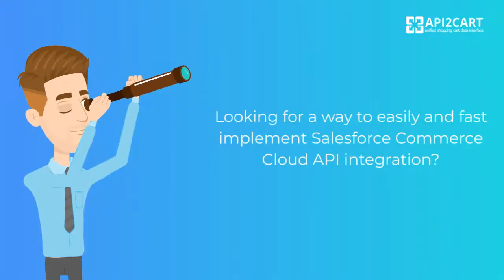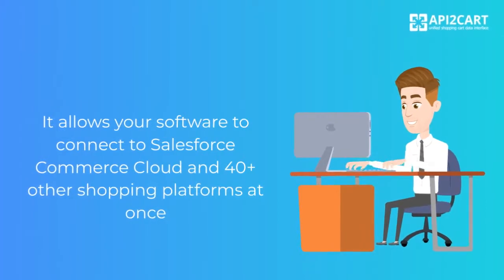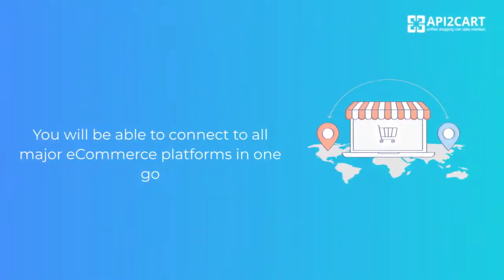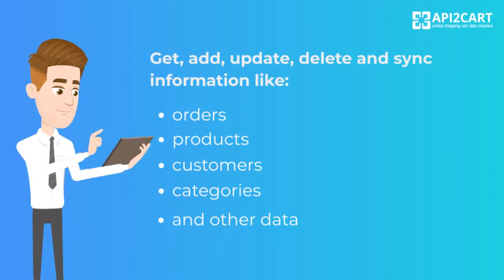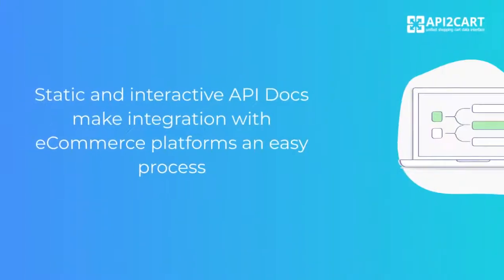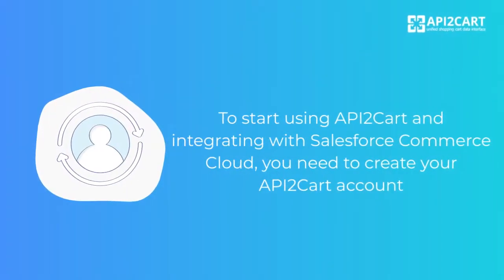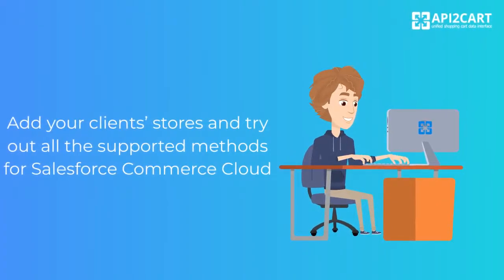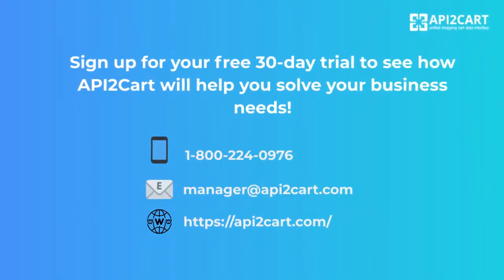Salesforce Commerce Cloud API Integration: How to Implement | API2Cart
Salesforce Commerce Cloud API integration can improve your eCommerce software or application in a variety of ways such as enhancing the possibilities of your business, gaining more clients, and becoming a competitive one. However, on the other side, developing integration with a shopping platform like Salesforce Commerce Cloud is a challenging process.

API2Cart is a unified API solution that allows B2B eCommerce software vendors to simultaneously develop integration with Salesforce Commerce Cloud and 60+ other eCommerce platforms and marketplaces, including eBay, Magento, Shopify, PrestaShop, and others - all via a single integration. With API2Cart, you can avoid all the difficulties associated with Salesforce Commerce Cloud API integration and take advantage of the benefits of connecting to this platform. Find out how you can avoid all the difficulties that may occur when developing Salesforce Commerce Cloud API integration.

Find out how you can avoid all the challenges that may occur when developing Salesforce Commerce Cloud integration